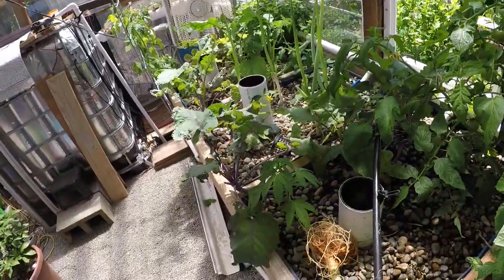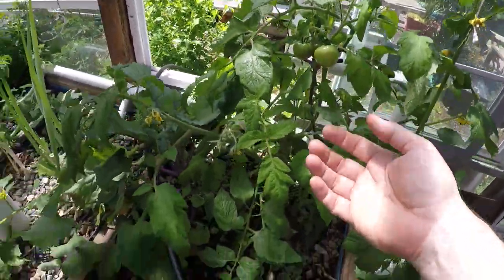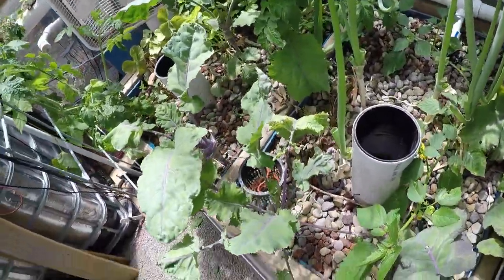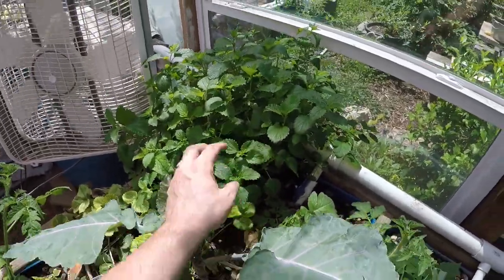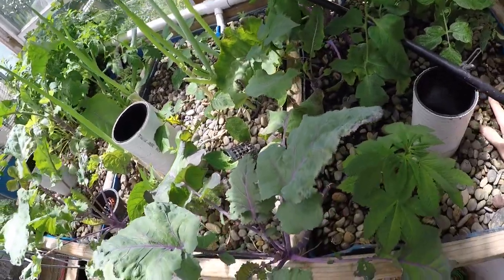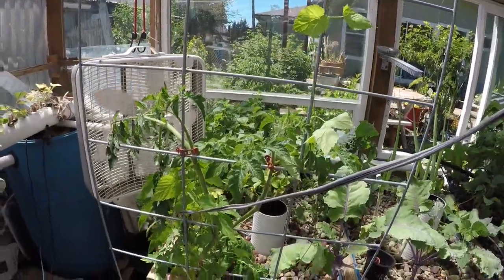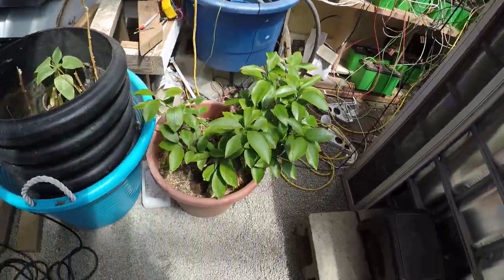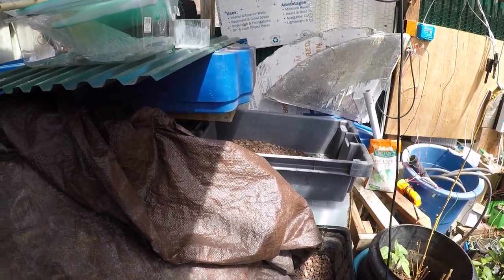Off Grid Solar Aquaponics Greenhouse June (NOT JULY) 2021 Update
Wait, it's JUNE!! Not July. Anyway.

The latest adventures in the off grid aquaponics greenhouse. Fruiting tomato plants, hops, cannabis, and more. And quality audio finally.